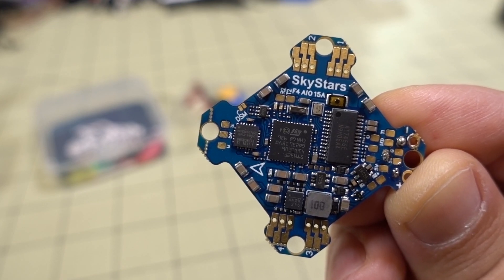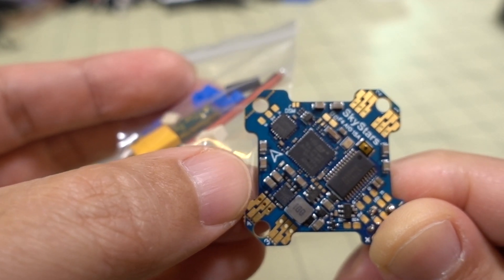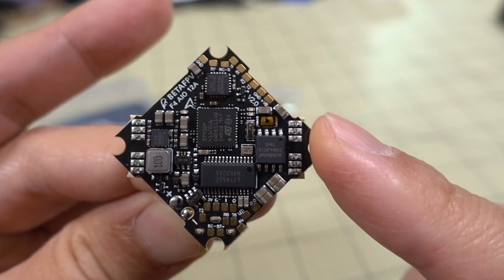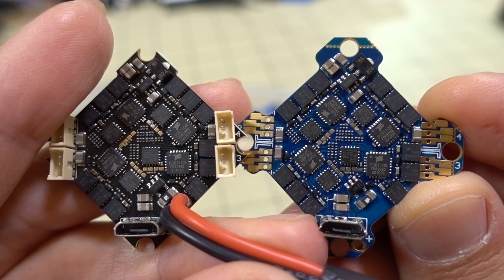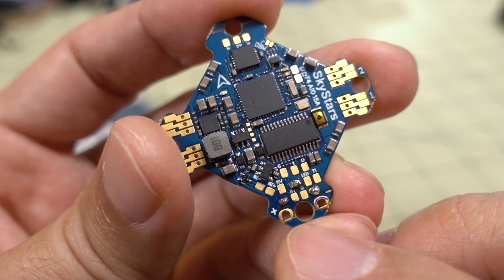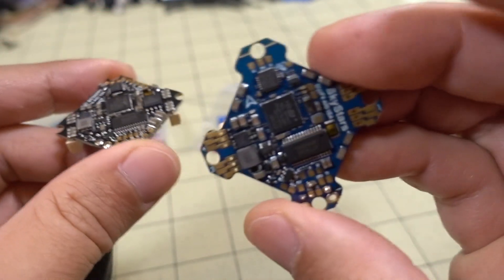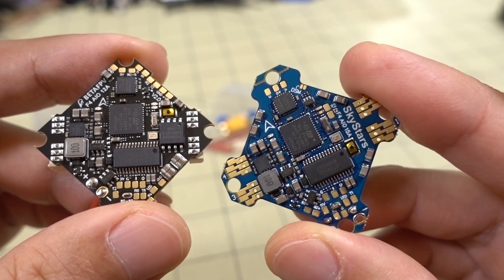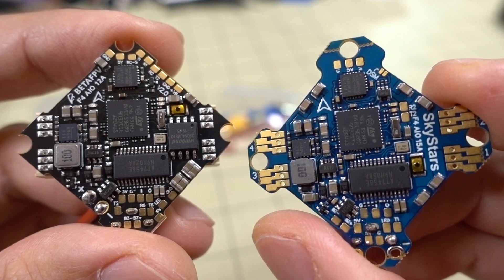Skystars KARMAM AIO Toothpick Whoop FC 🛠️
250mah 1S
300mah 1S
450mah 1S
520mah 1S
300mah 2S
300mah 3S
450mah 2S
520mah 2S
300mah 3S
520mah 3S

Bitcoin - 12Y5vysDMvgqX4Z7h7iRTsgwWoCNwv9MPs
Ethereum - 0xD8f3758678F3d93539F804e36811f0A04B0D047F
Litecoin - LcyGPS2f3NZxWU6BRkCJ5qdk1zV6jUCtn8